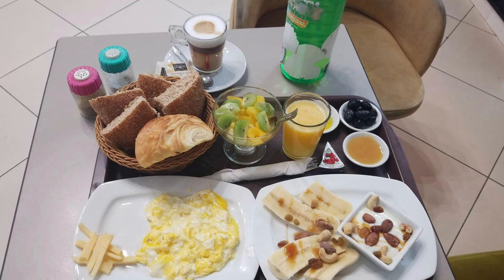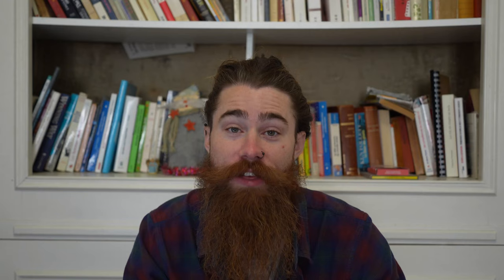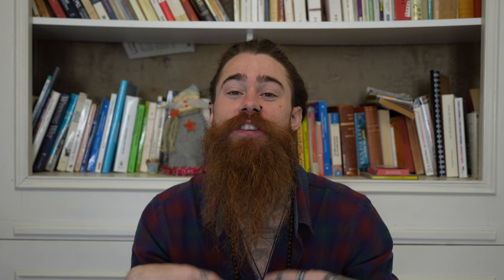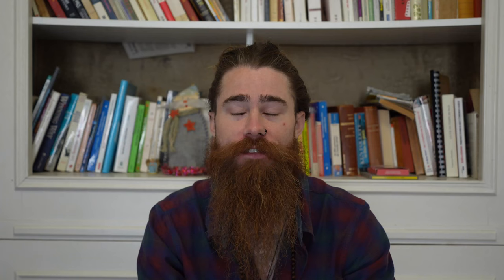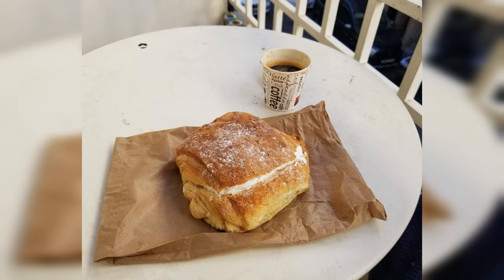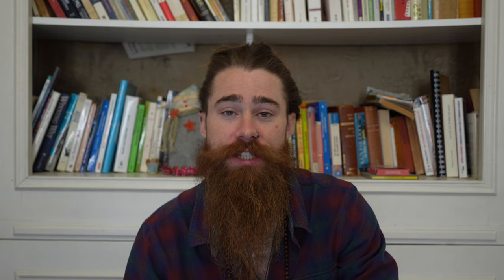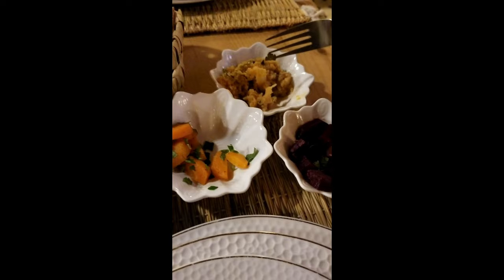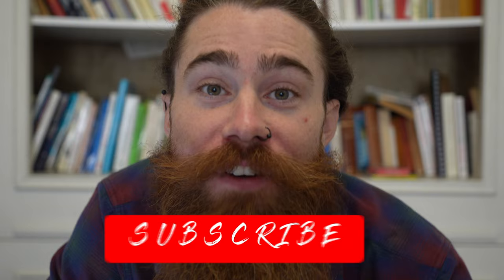MUST-EATS of Morocco: FAMOUS Moroccan Dishes!| Travel Vlog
This is me trying all the fun and super tasty meals of Morocco and letting you know how to crush your own food when you go!

🔥🔥 Learn how to EFFECIENTLY Pack for Adventures to pack MORE and bring back MORE souvenirs back!! Using these CRUCIAL tips!

Chapters:
0:00 Intro
0:40 Breakfast
1:13 Harira
1:35 Zaalouk
1:50 Tajine
2:39 Couscous
3:15 Pastilla
4:02 Jawhara
4:39 Mahalabiya
5:07 Pâtisserie marocaine
6:02 Moroccan Tea
7:20 Real Raw Review
8:45 My Favorite
9:30 Outro